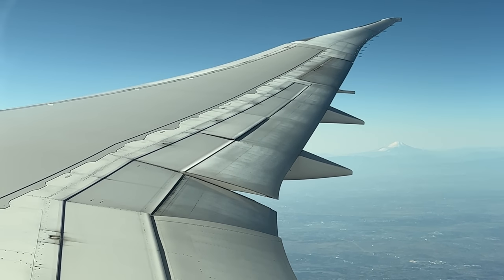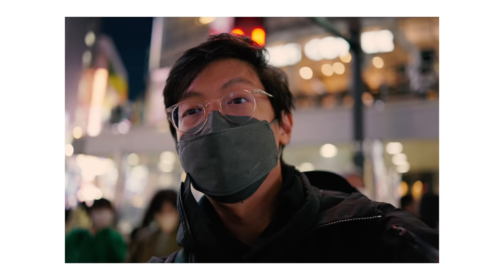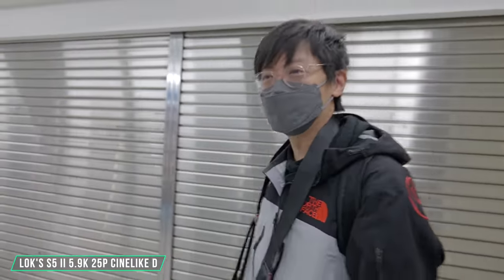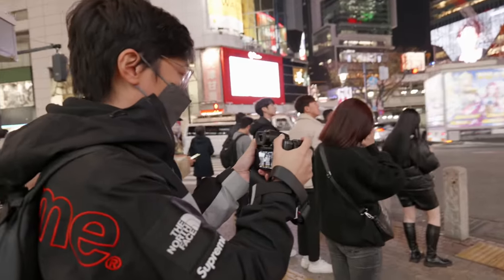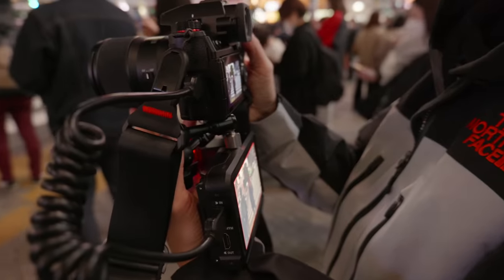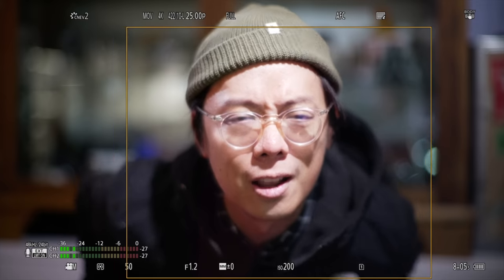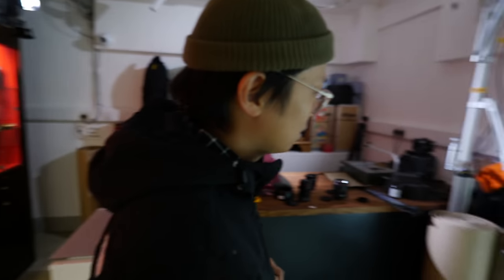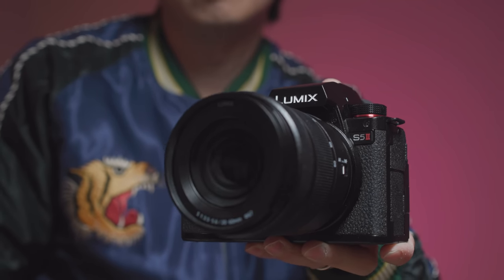Panasonic LUMIX S5 II - PHASE DETECTION AF! Best Value Full Frame Hybrid Camera!!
OMG! Phase Detection + Panasonic Lumix?! Thanks to @MicroFourNerds for the Time Lapse at 12 mins 53s (the lower thirds text mention got messed up so giving the shoutout here!)

OTHER ACCESSORIES:
[ Camera accessories ] 📷

Chapters
00:00 INTRO
00:31 Phase Detection AF!
01:32 The Body
03:29 For Photography
06:50 Vlogging & Photography
12:11 Low Light Photography
12:53 Low Light Photography and Videography
13:57 Stabilisation
15:37 AF for Video - Face/Eye/Human
20:11 AF Test with Final Firmware Update
22:41 Continous AF with Canon Lenses!
32:10 Price and Lumix S5 II X!